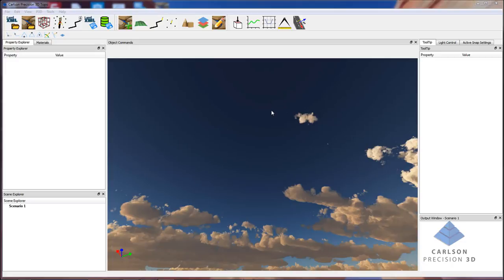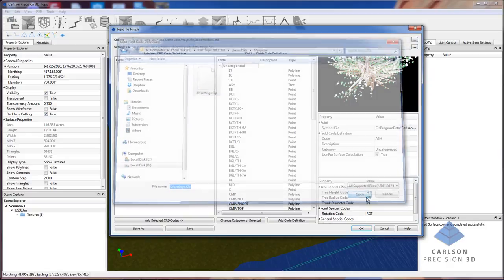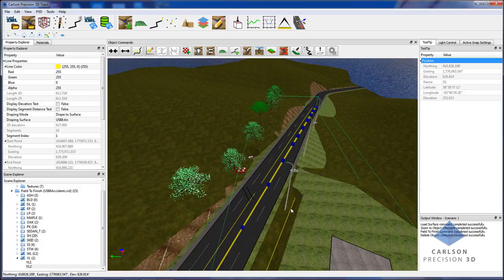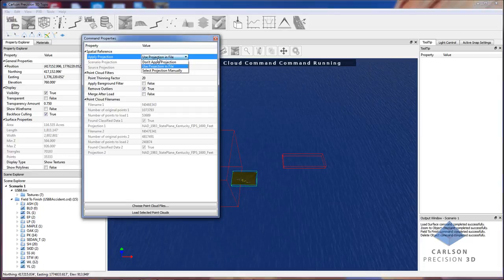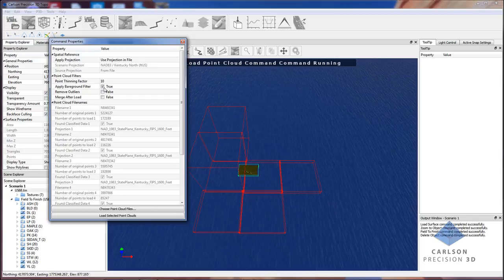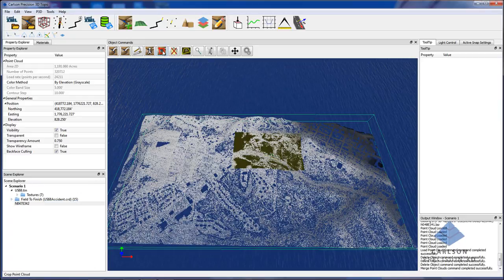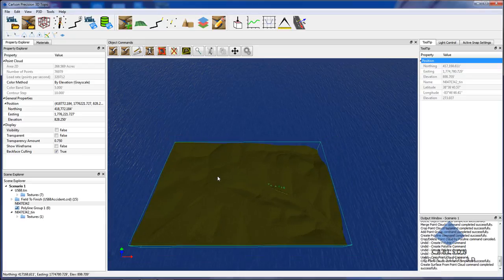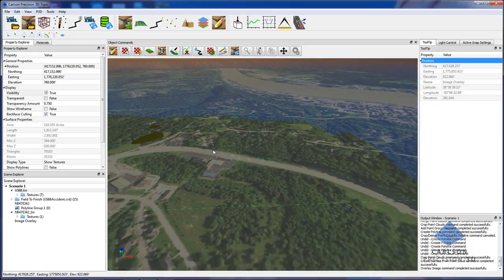Carlson Precision 3D Topo 2017 | Bring Design, Survey and GIS data together